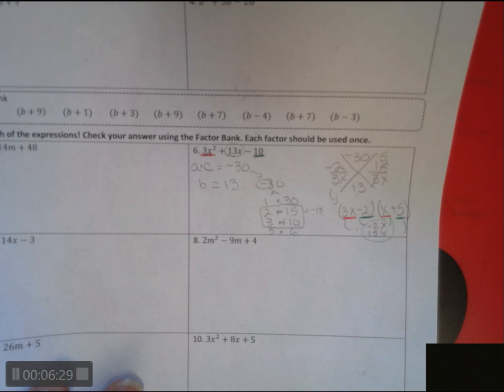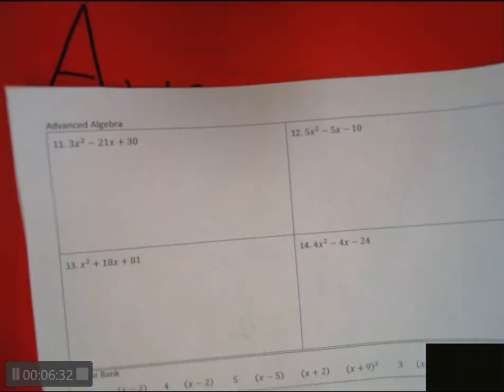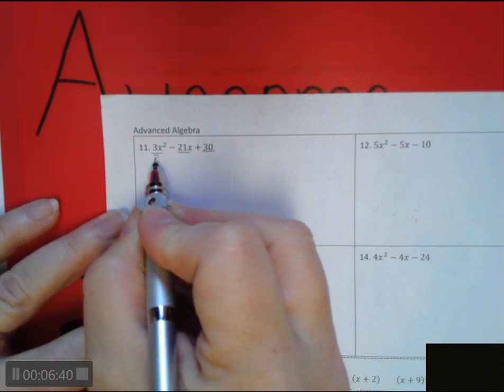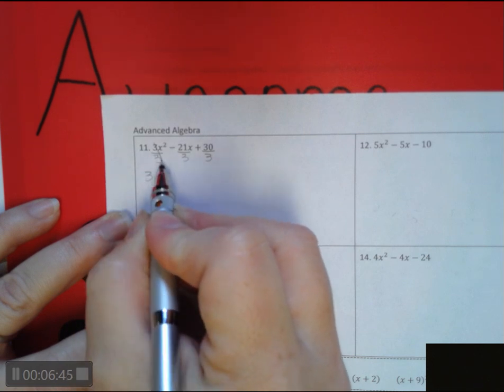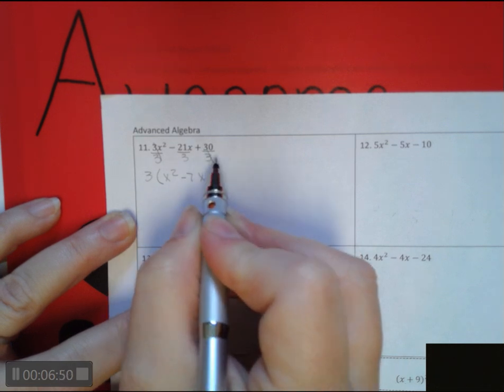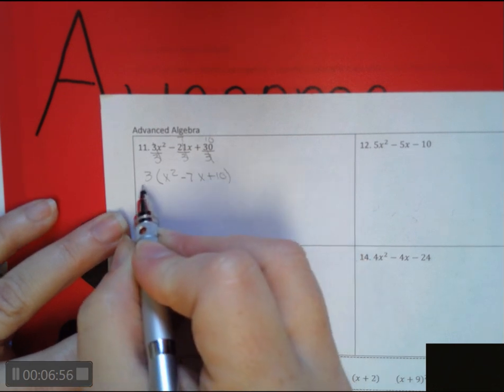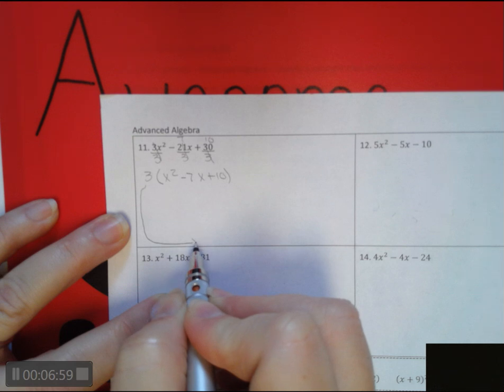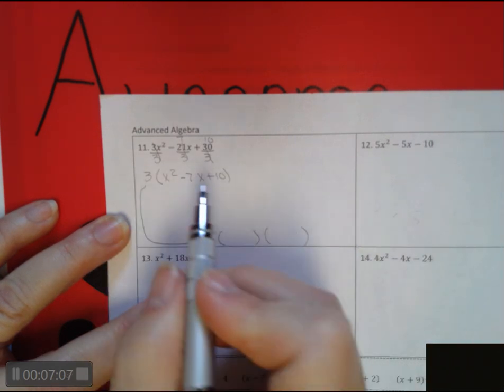x factor video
Factor using a diamond method when a is any value.